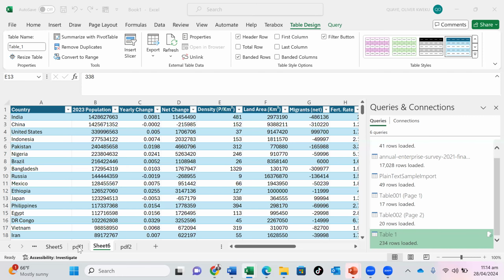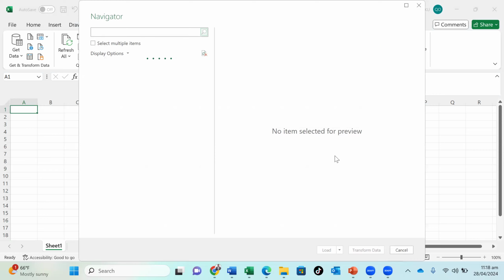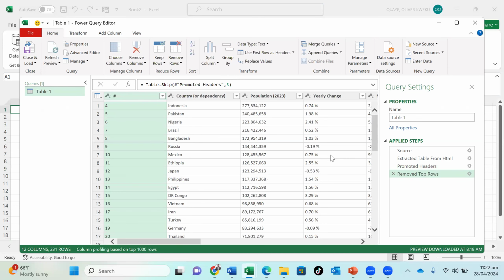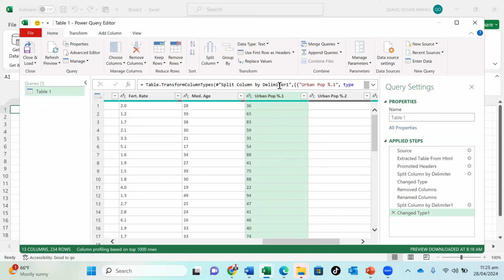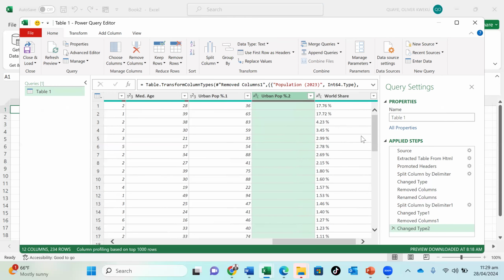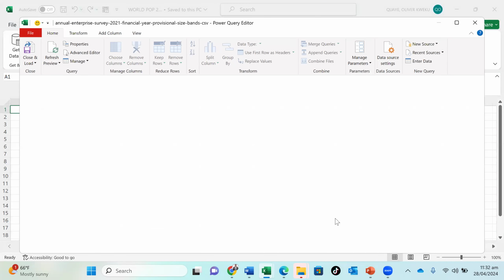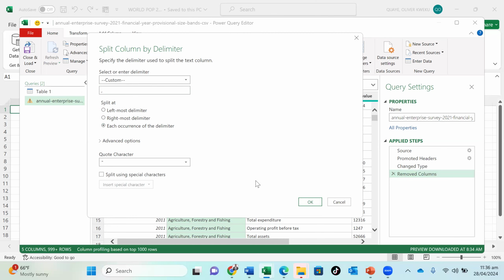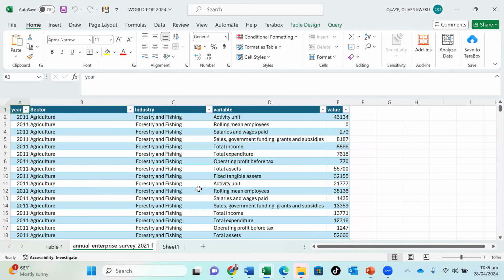Data Tranformation with PowerQuery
This tutorial dives deep into using PowerQuery to clean and transform data whiles creating connections with the data sources.